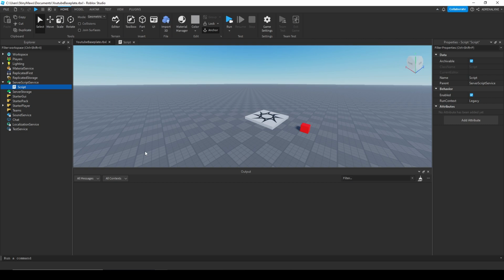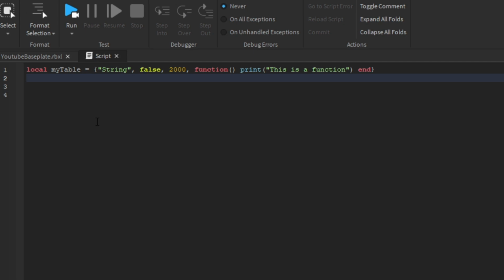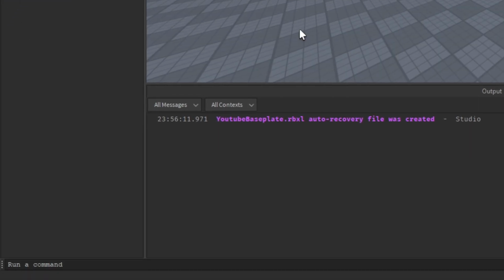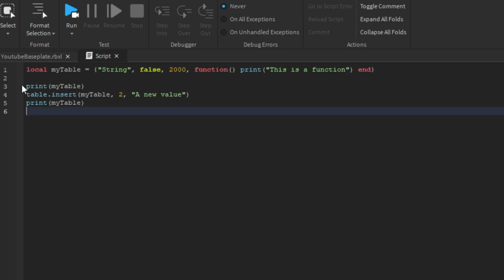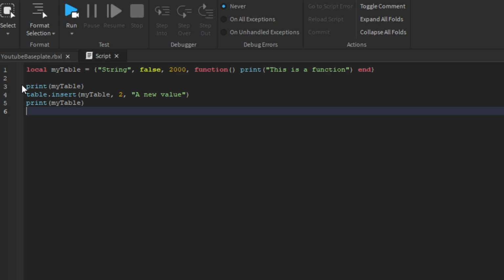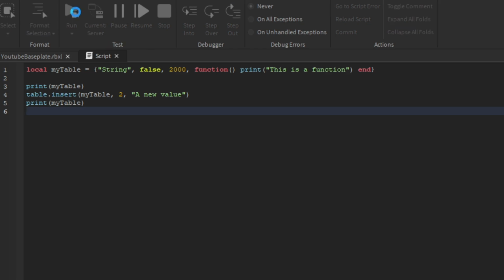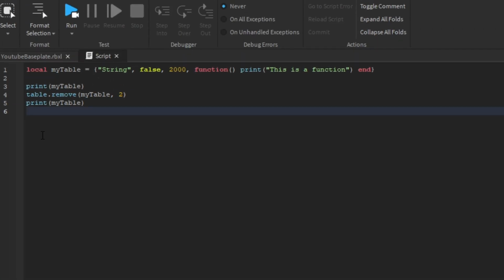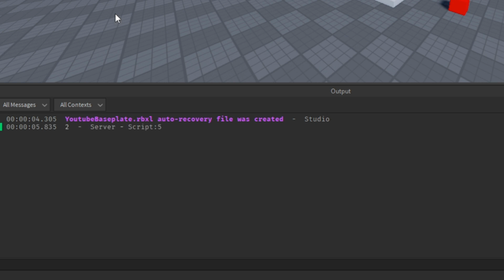Easy Roblox Beginner Scripting Tutorial: Tables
This tutorial will teach you about tables. It is an easy and quick tutorial on how to script, and how you can implement these skills in scripting on Roblox.